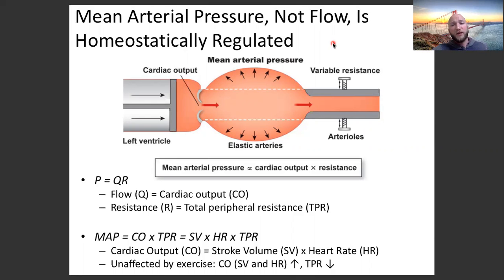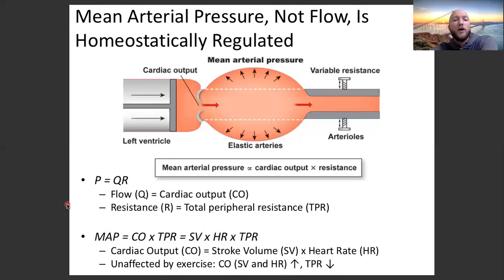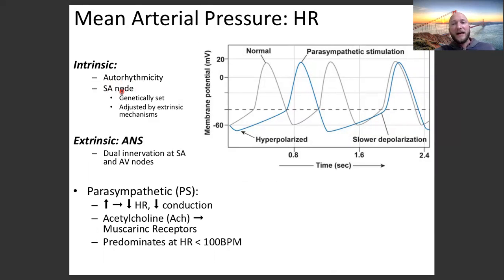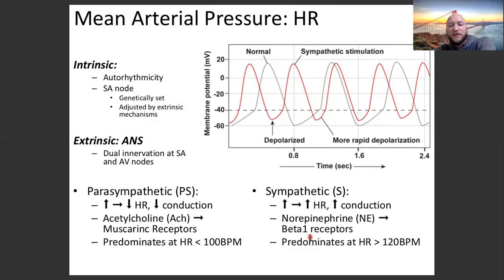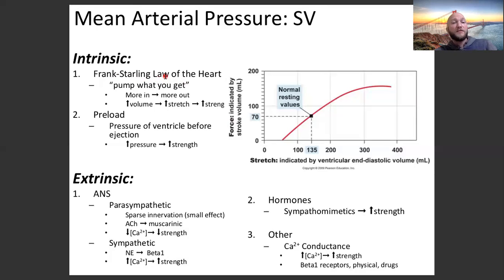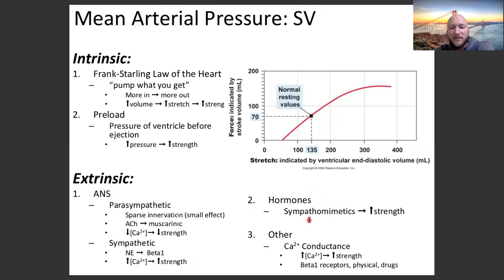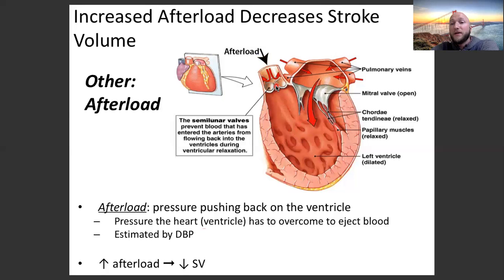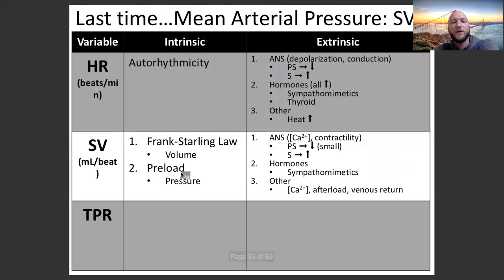S3P3 part 3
S3P3 part 3 - biosc140 human physiology - cardiovascular physiology